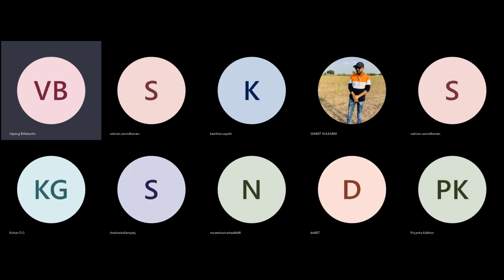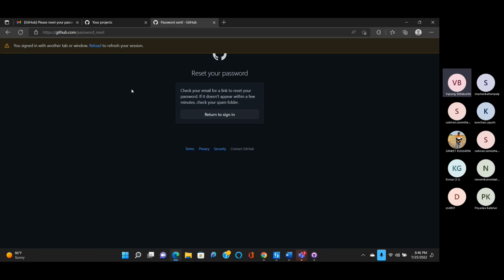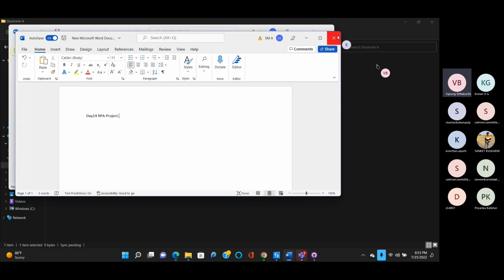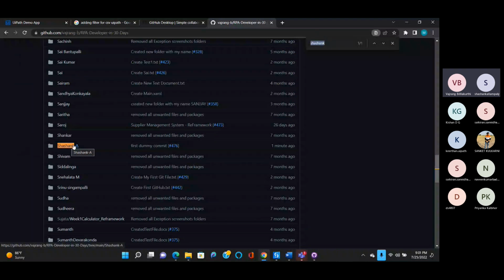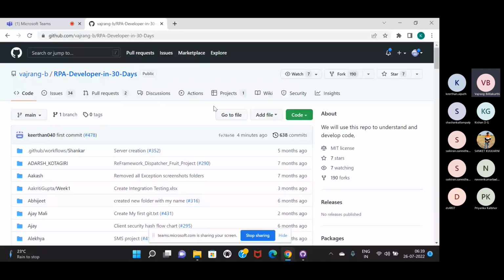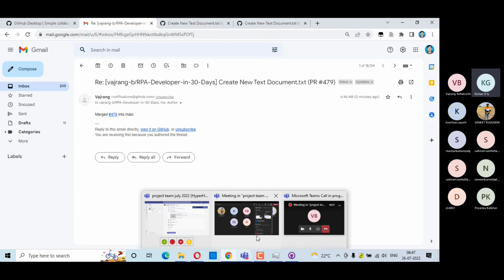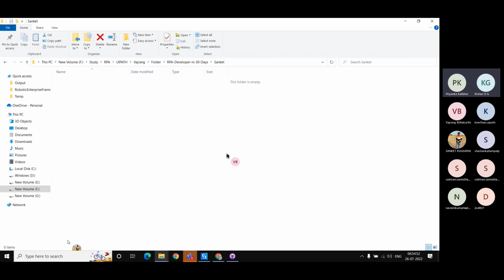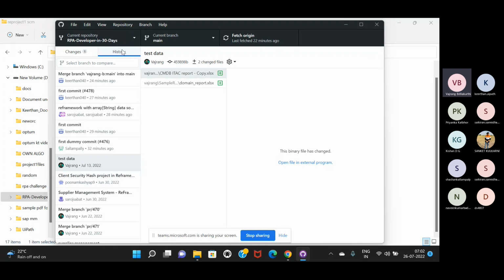UiPath training in 30 days UiPath developer in 30 days